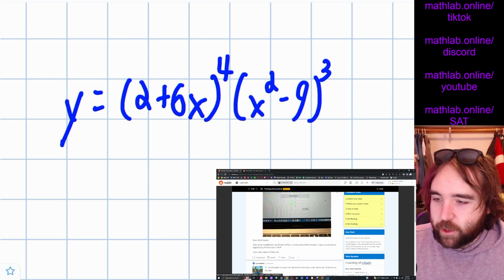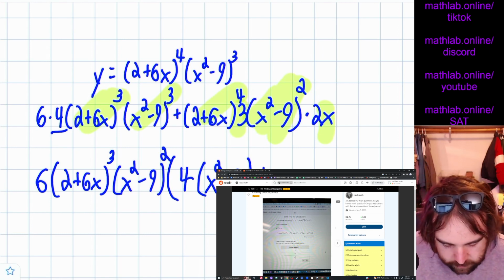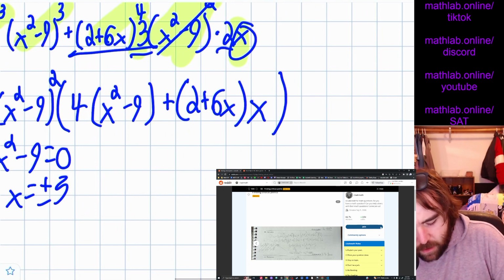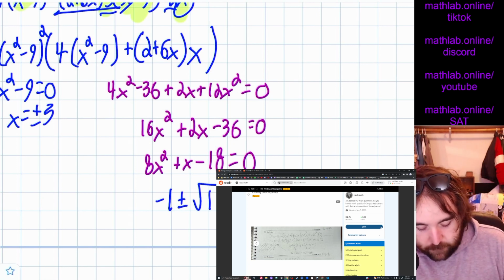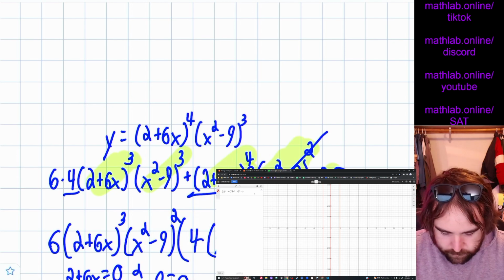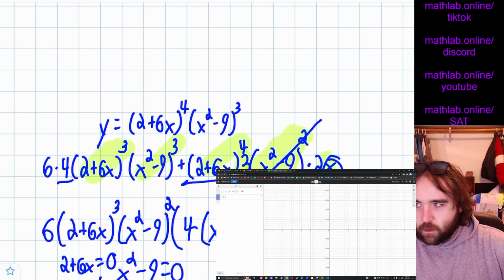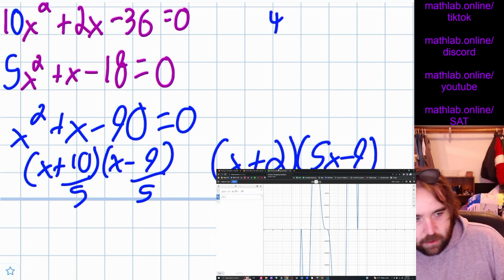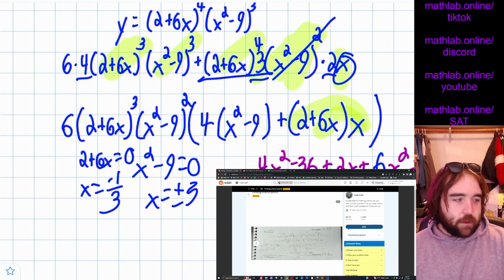Solving Crazy Polynomials for u/SavingsTraining3792